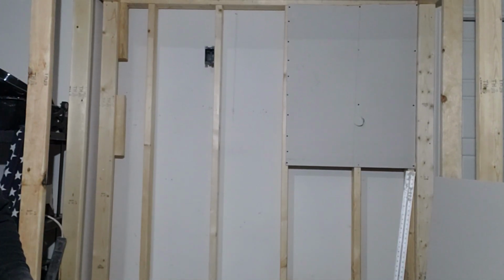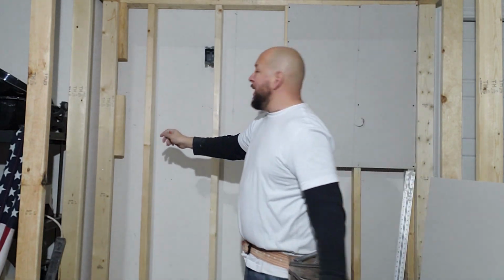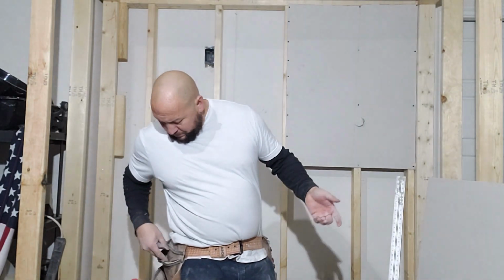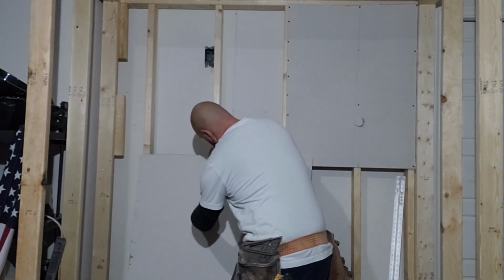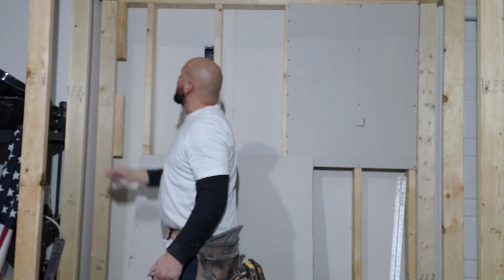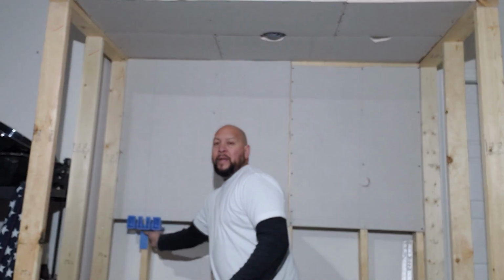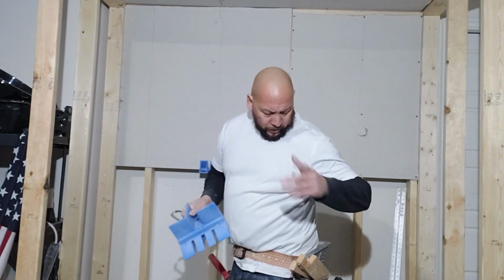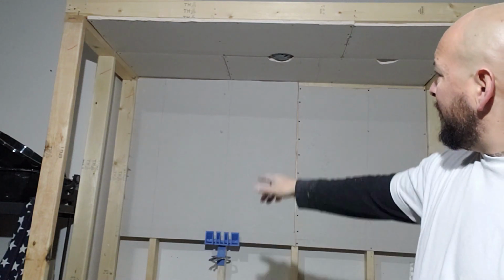Look mama no hands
A hands free tool to help you hang drywall if your by yourself.